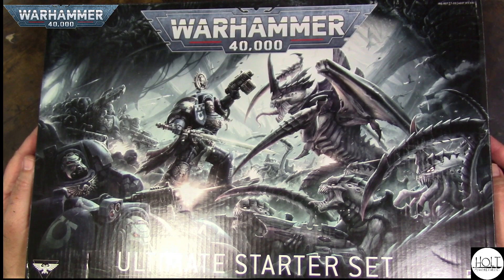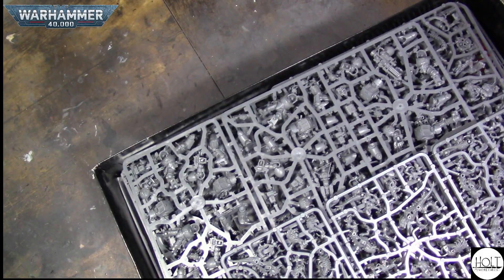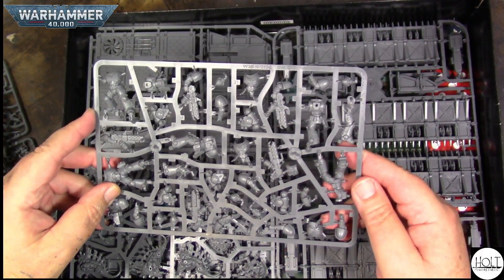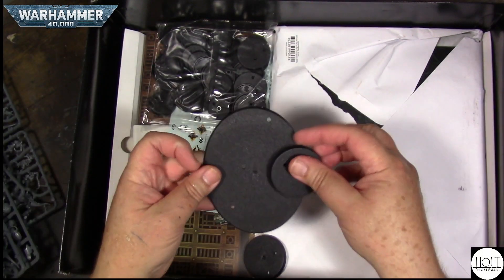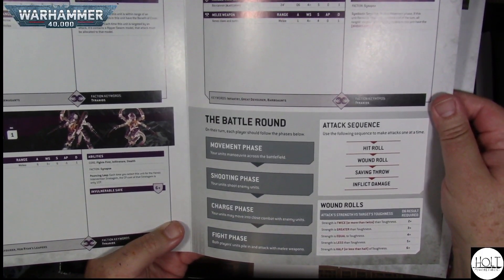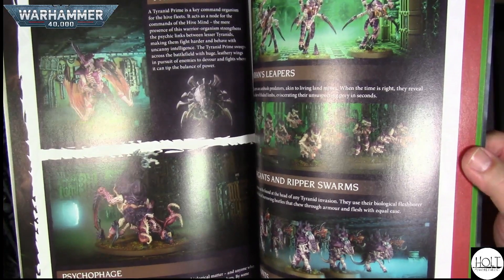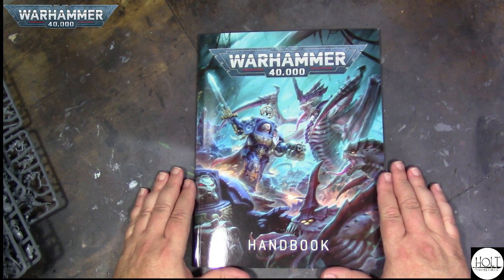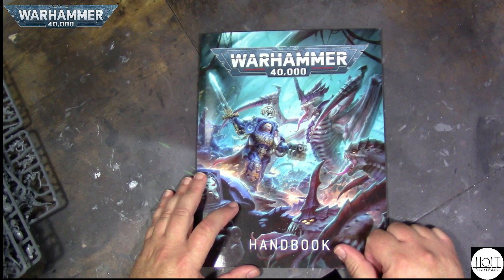Unboxing the Warhammer 40K Ultimate Starter Set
Unboxing the New Warhammer 40K Ultimate Starter Set for 10th edition by Games Workshop.

Full transparency in that I have bought this set myself and the opinions are my own.